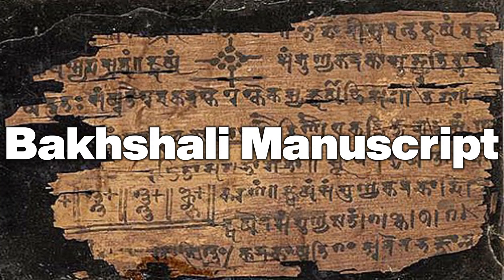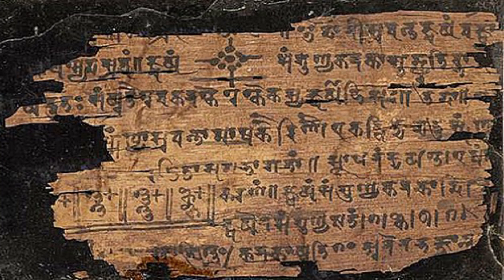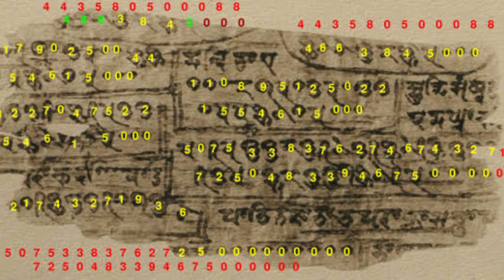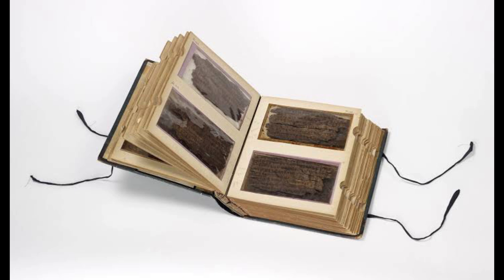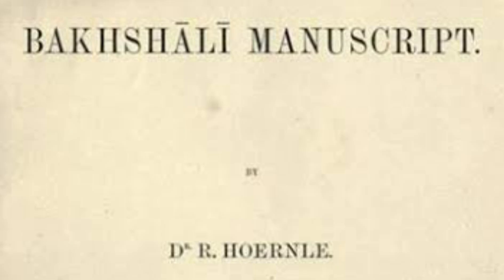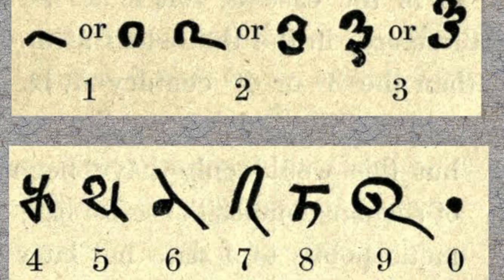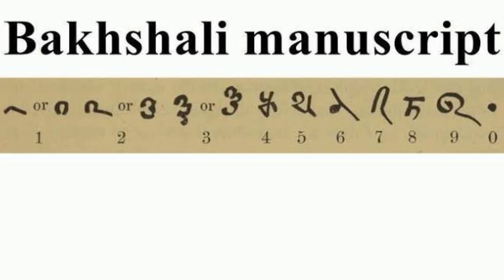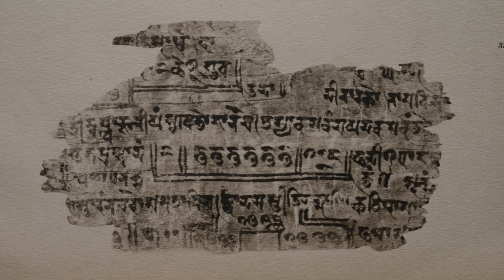Bakhshali Manuscript | Indian Mathematics | Earliest Indian Known Use of Zero | Sanskrit | Pakistan